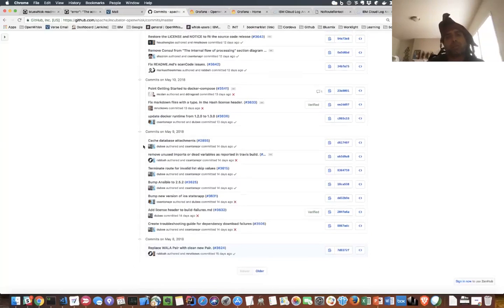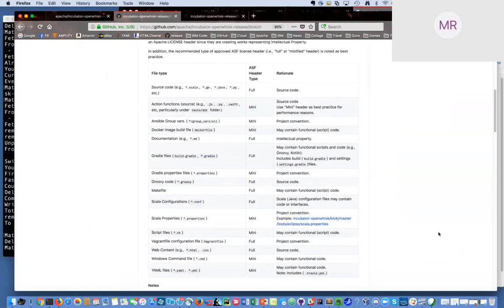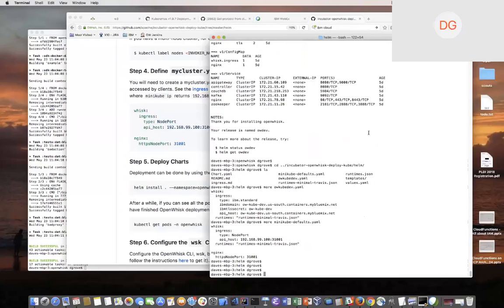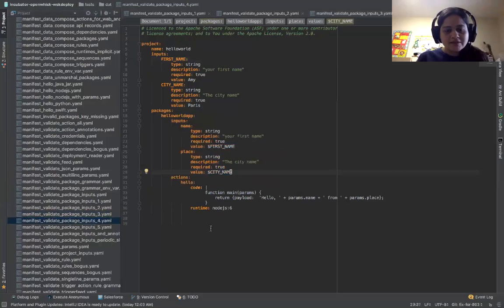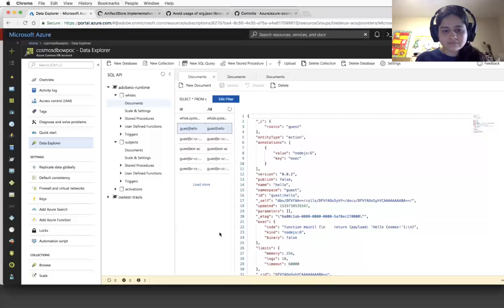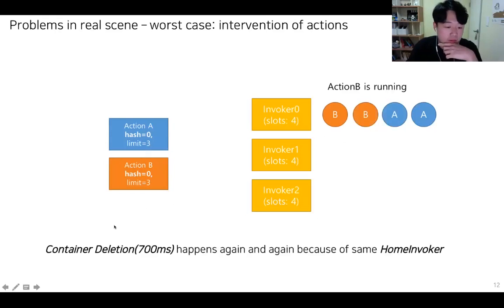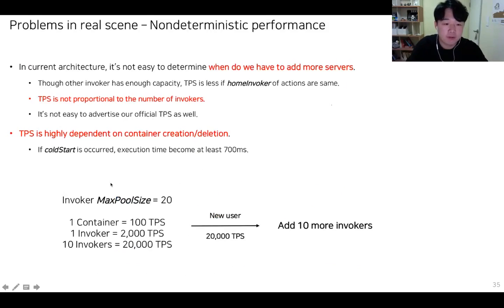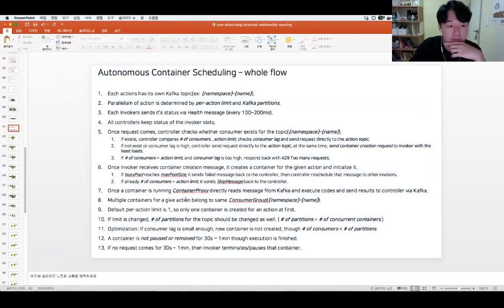2018-05-23 Apache OpenWhisk Tech Interchange - Web Meeting